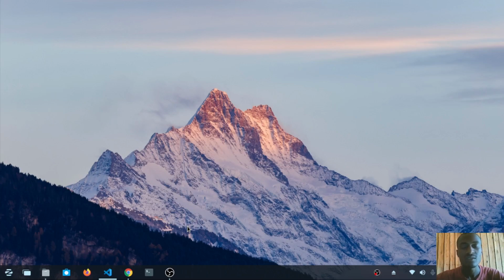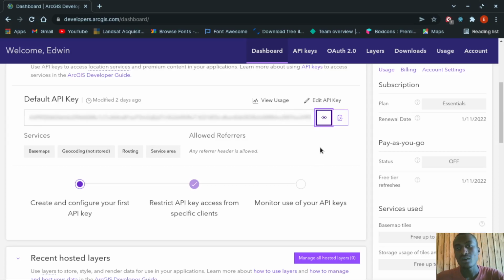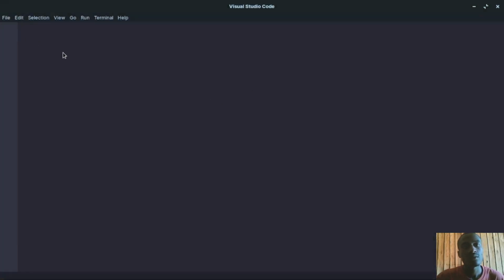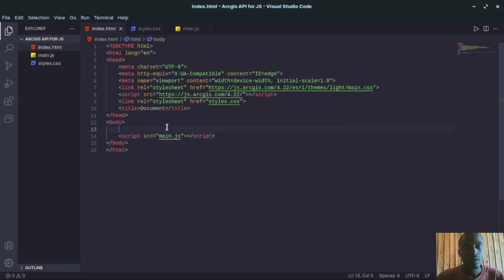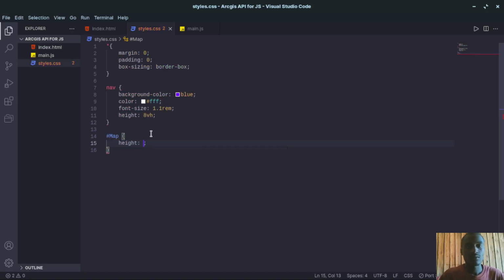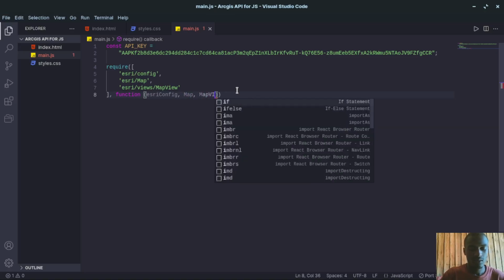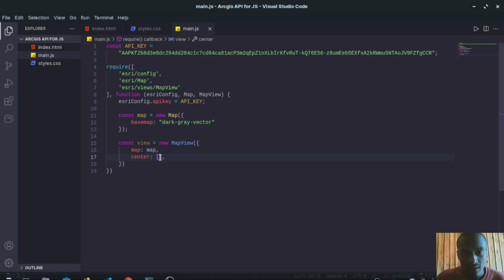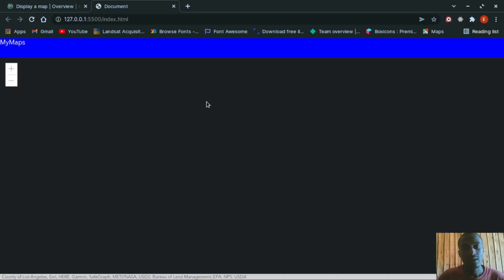Display a Map using ArcGIS API for Javascript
How to display a basemap using ArcGIS API for Javascript with basic zoom-in and zoom-out functionality.